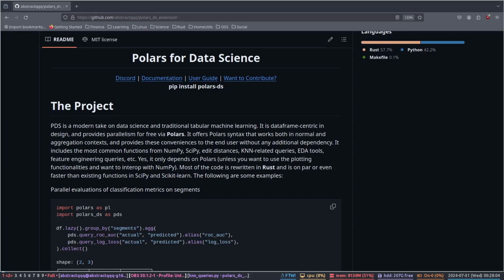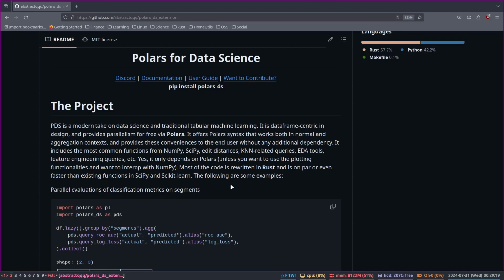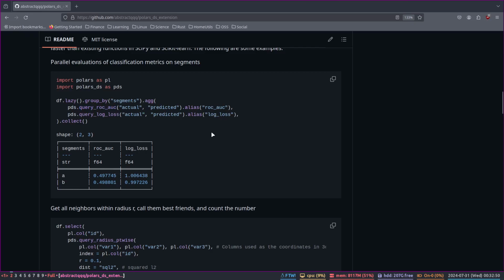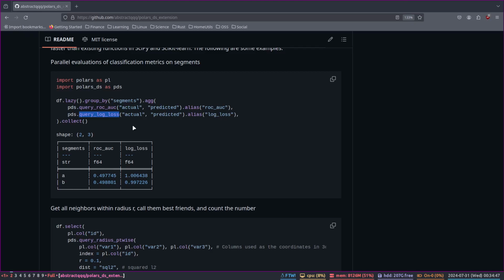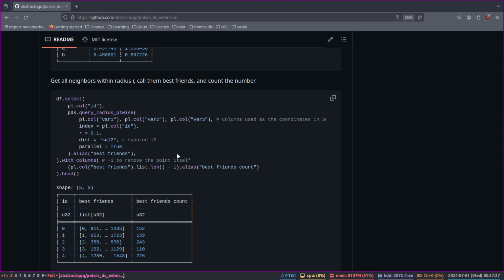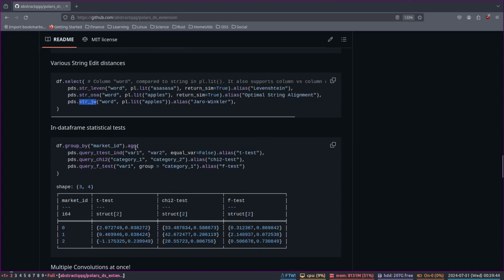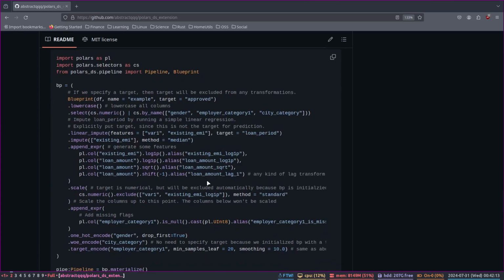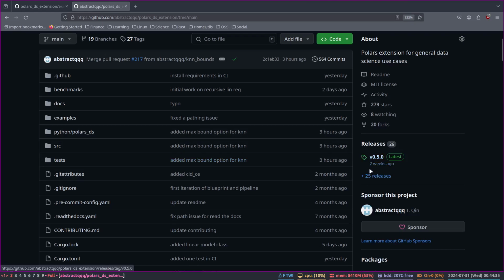Data Scientist talking about Polars DataFrame and his Side Project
Hi, just me talking about my side project and some insights in the traditional Machine Learning space.